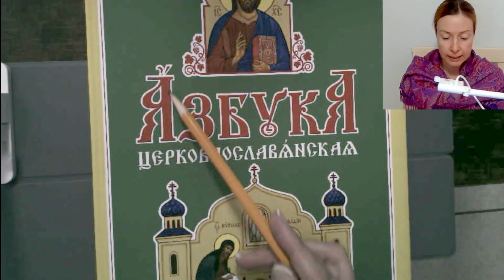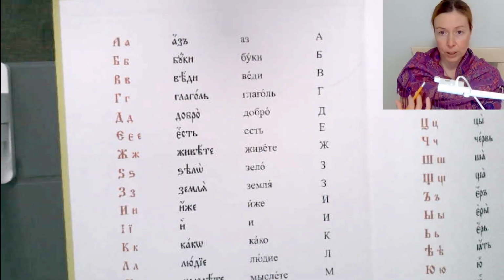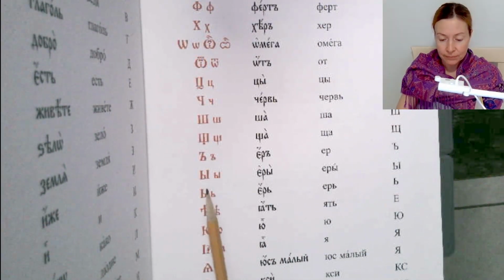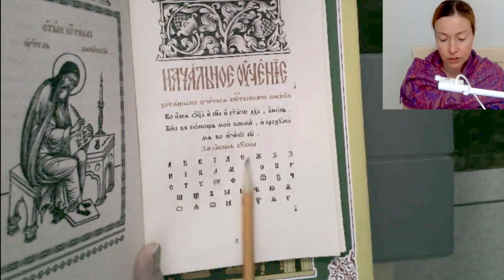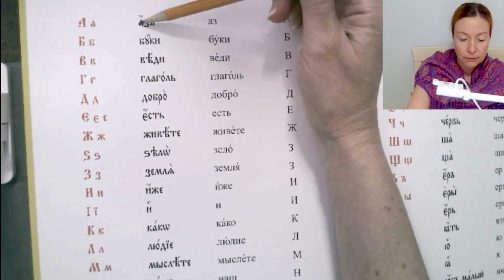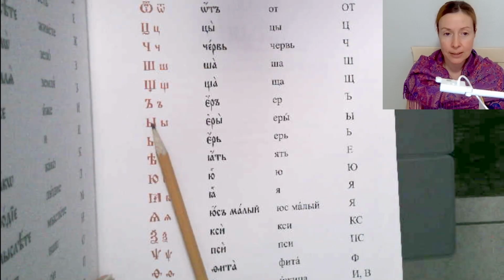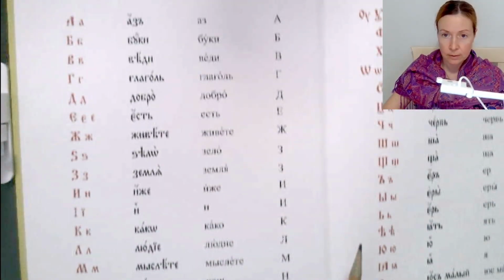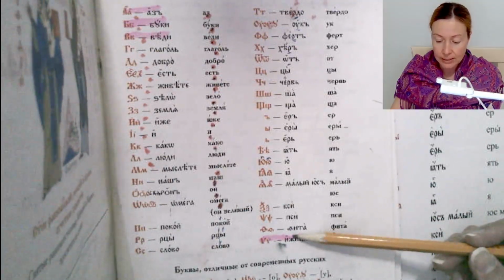Intro to Reading in Church Slavonic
Reading in Church Slavonic
church slavonic